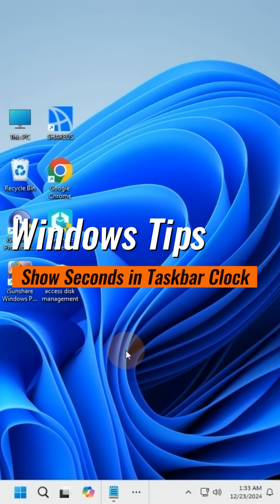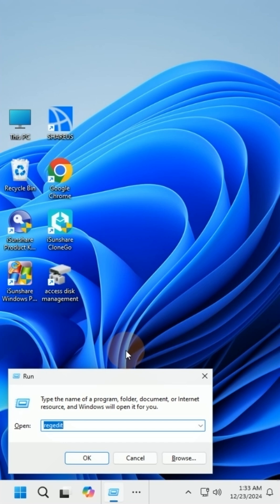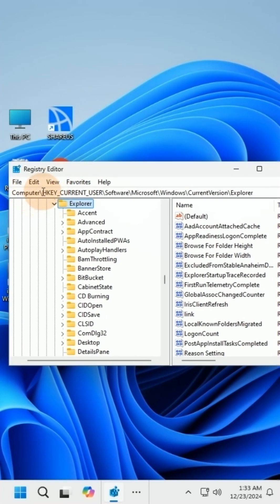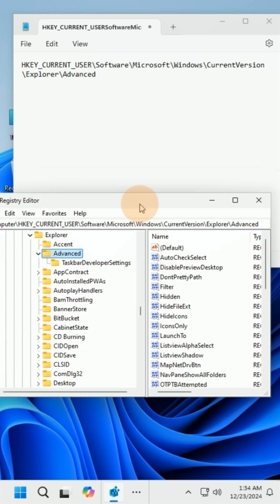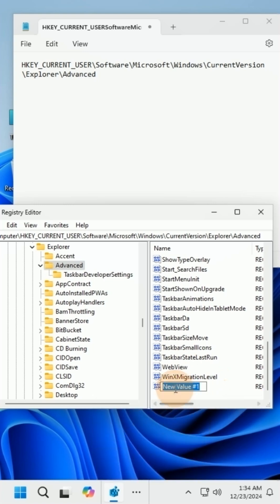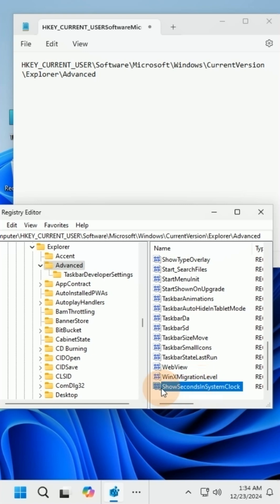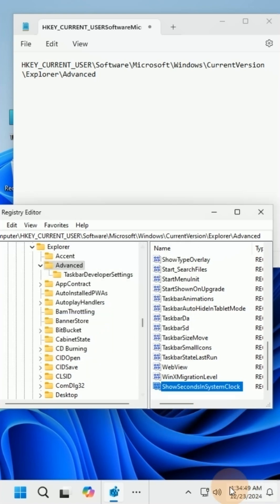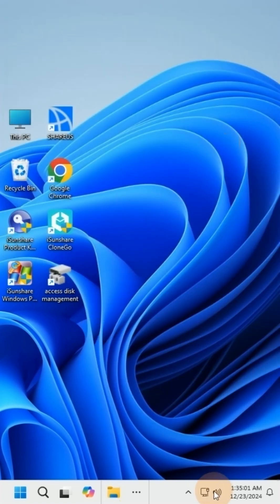SHOW SECONDS in Taskbar Clock Like a Pro!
Would you like to show seconds in the taskbar clock? This video achieve it step by step. Don't miss out. Watch it now.

Registry Path: Computer\HKEY_CURRENT_USER\SOFTWARE\Microsoft\Windows\CurrentVersion\Explorer\Advanced
Name it as "ShowSecondsInSystemClock"